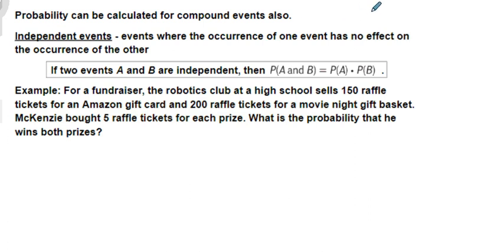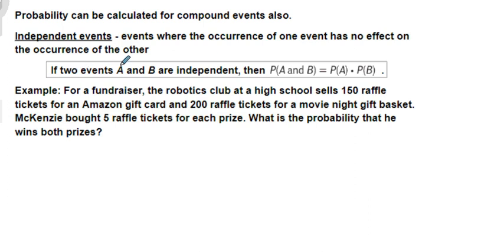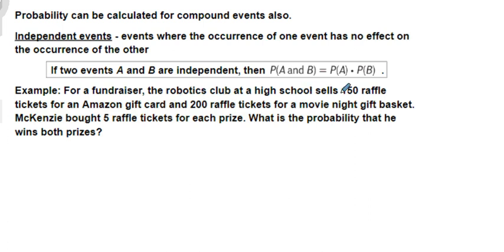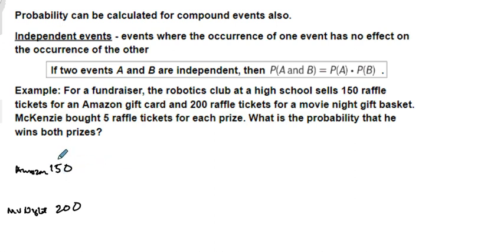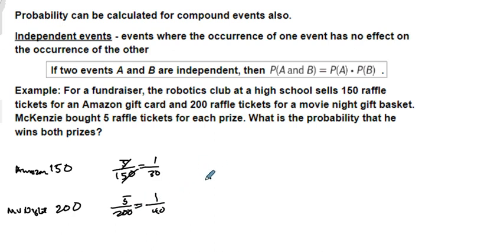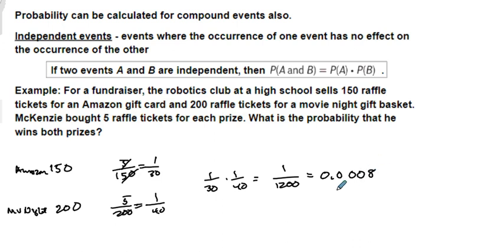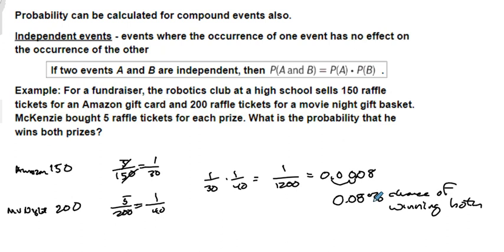Alg2 Sem 2 Unit 8 Lesson 1 Intro to Probability - Compound Probability and Independent Events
2 of 5 - We introduce compound probability to you in this video and look at the first of two classifications of compound probability, independent events.